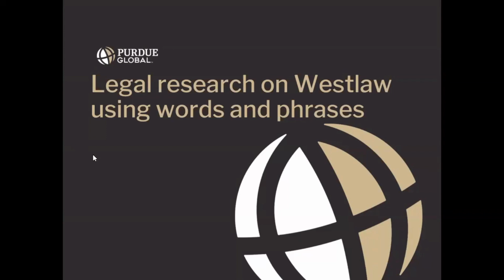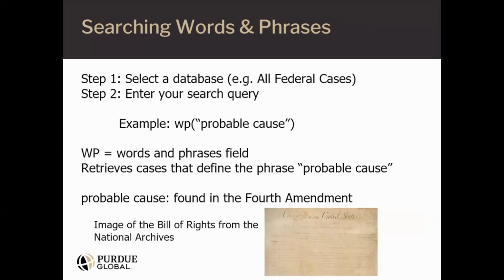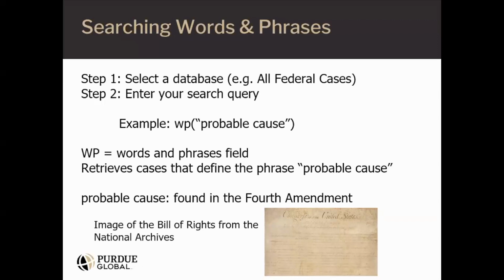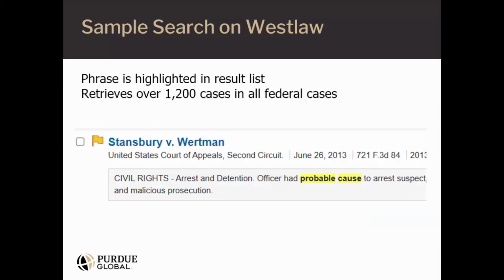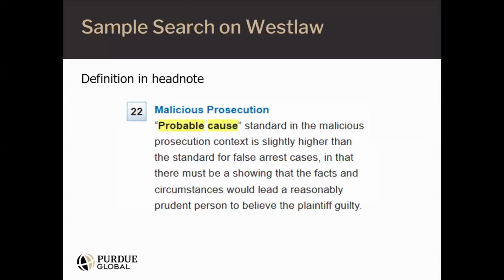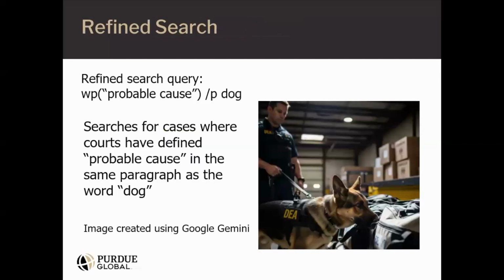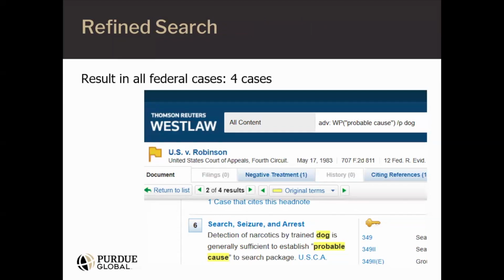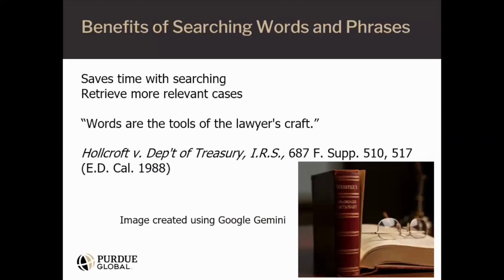Legal Research on Westlaw: Using Words and Phrases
To conduct effective legal research on Westlaw, it’s essential to know how to use specialized tools such as “Words and Phrases.” In this video, Brian Craig, a full-time faculty member in Purdue Global’s Legal Studies Department, demonstrates how to navigate this feature to interpret statutory language and case law more effectively. This skill will support your work in legal research assignments and help you build stronger arguments in your coursework.

Video companion for:
LS298 Association of Applied Science in Legal Support and Services Capstone – Unit 9